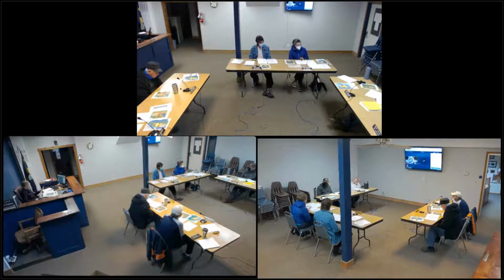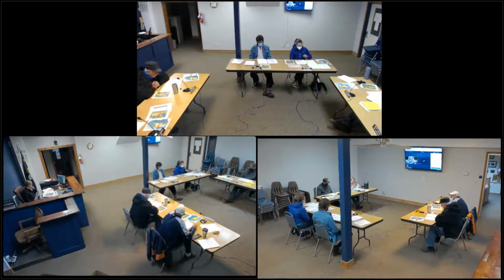Town of Ennis Commission Zoning Ordinance Work Session February 2, 2021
Town Commission Zoning Ordinance Work Session February 2, 2021